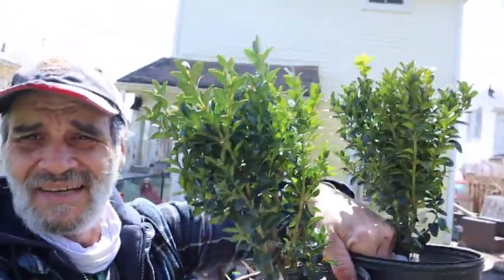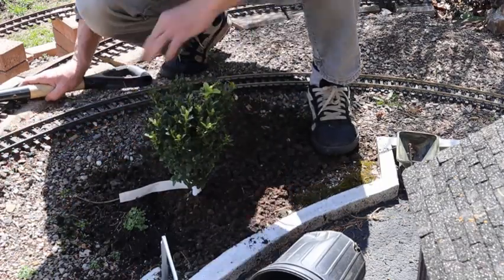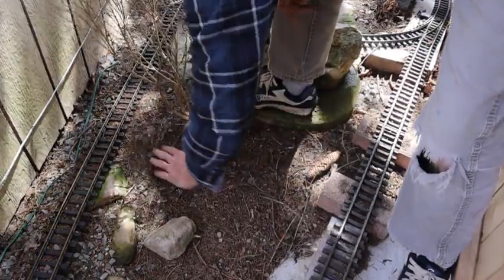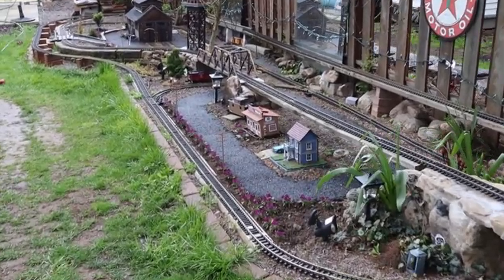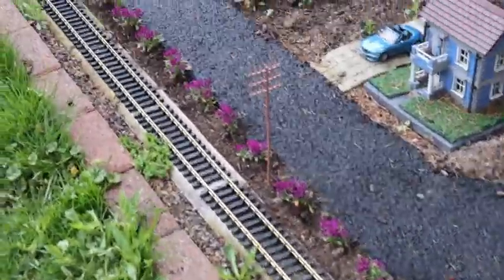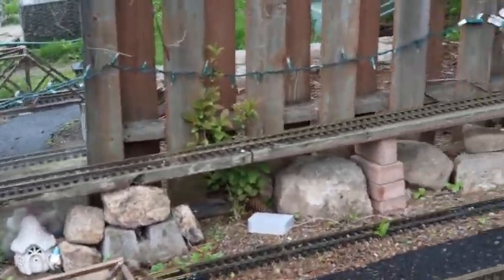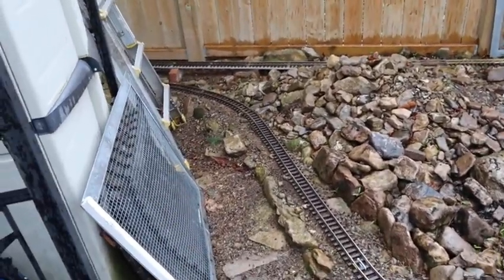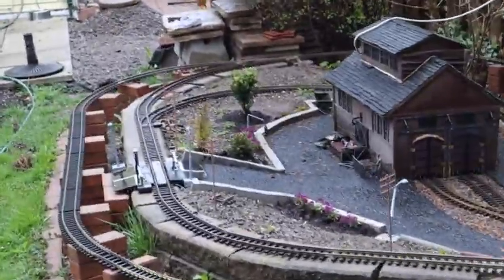New plants in the Garden Railway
Putting new plants in the Garden and Had to repair track, after my Dog destroyed it chasing a squirrel.